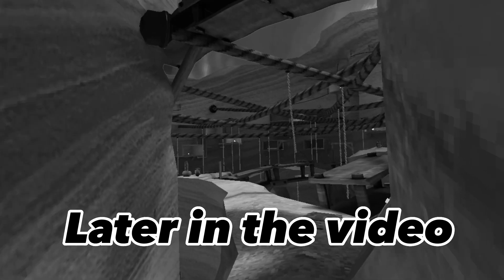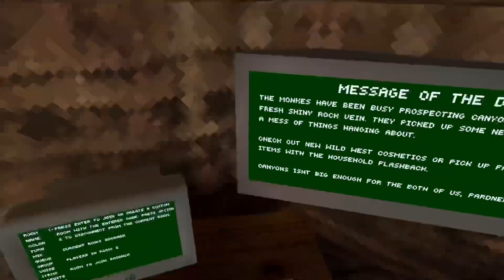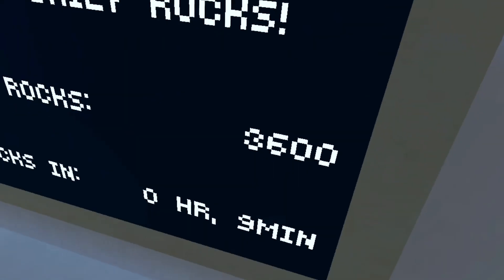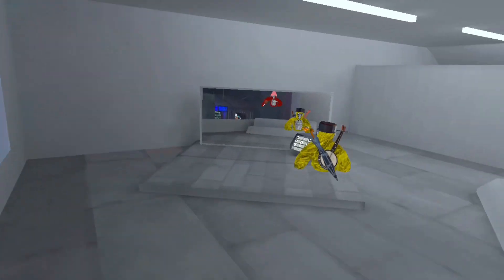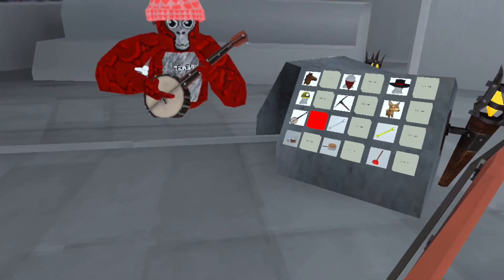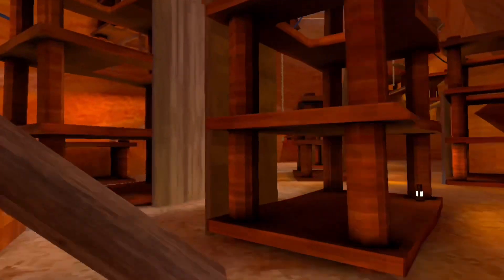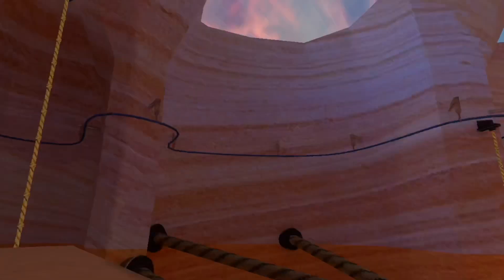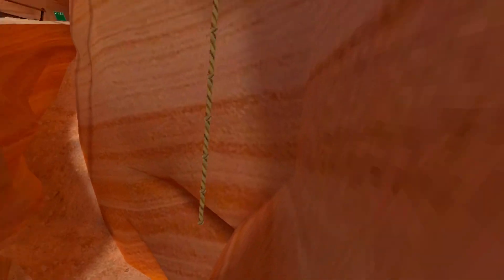Gorilla tag NEW update!!! | Oculus Quest 2